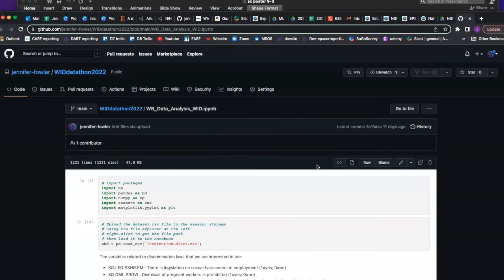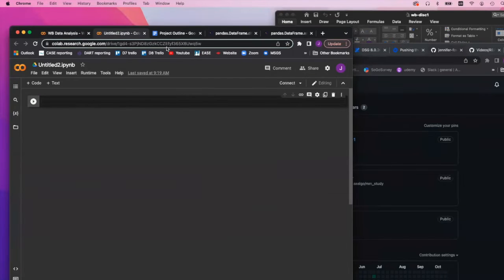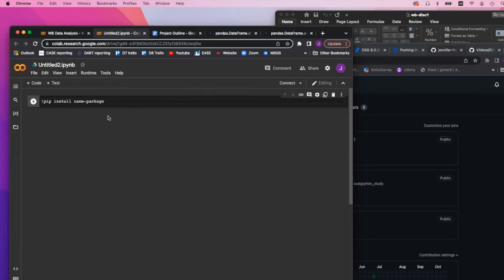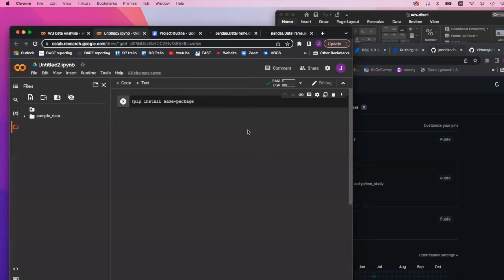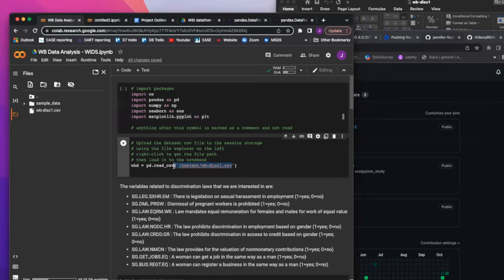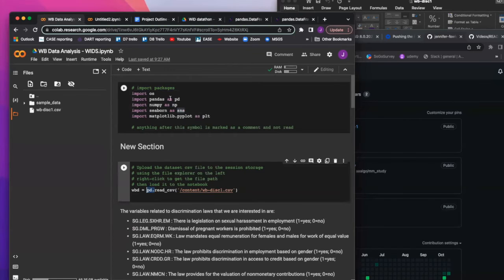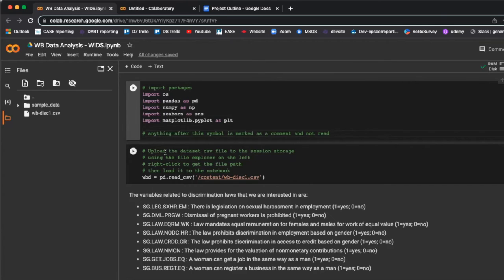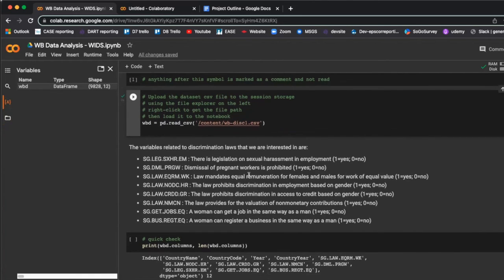WID Datathon Project Part 2- Setting up the environment and importing the data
In this video, we will go over how to access the project files in Github for the WID datathon project, how to set up your project environment in Colab, and import the csv file you will need for Part 3 of this series.

If you have no experience with Colab, I would recommend watching my Overview of Google Colab Video.

To access the files so you can follow along, please visit the github repository and download the folder as a zip file